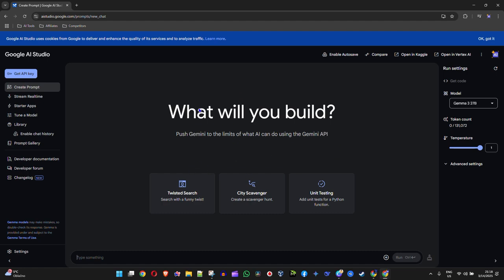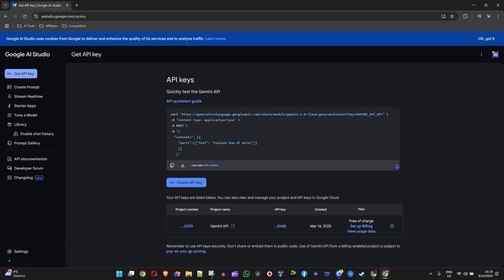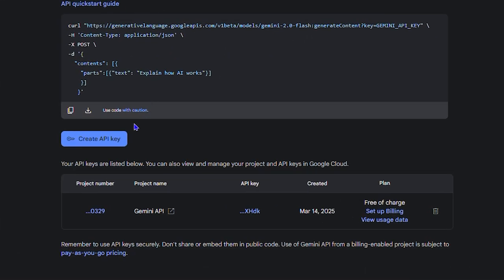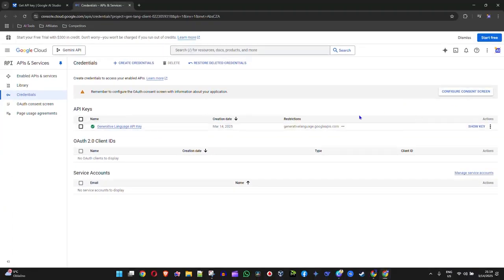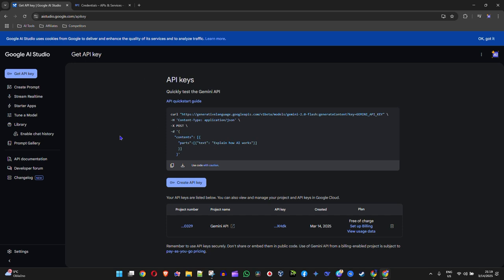How to Get Gemini AI API Key NOW!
Learn how to quickly obtain your Gemini AI API key and unlock the full potential of artificial intelligence in your projects! In this video, we'll take you through a step-by-step guide on getting your Gemini AI API key fast and easy. Whether you're a developer, researcher, or entrepreneur, this tutorial is perfect for anyone looking to integrate AI capabilities into their work. Follow along and get ready to supercharge your projects with Gemini AI!